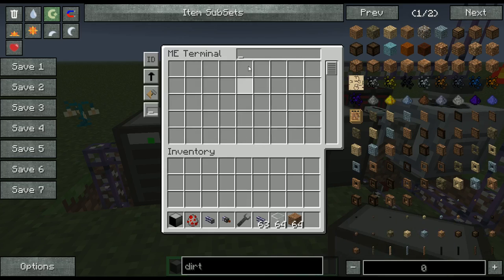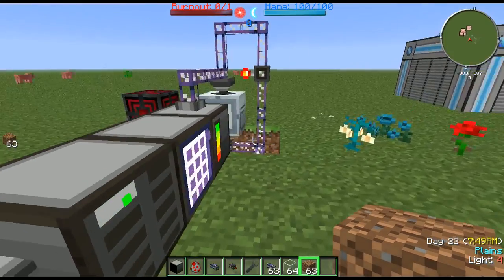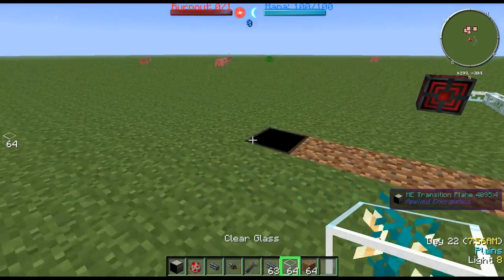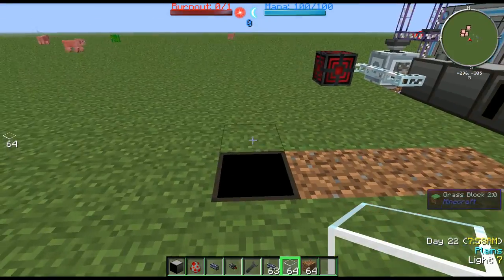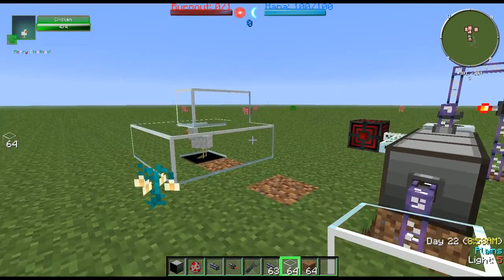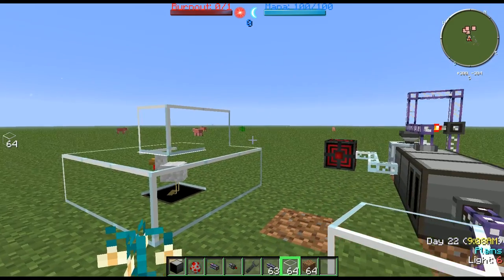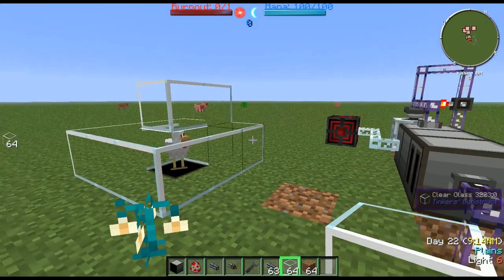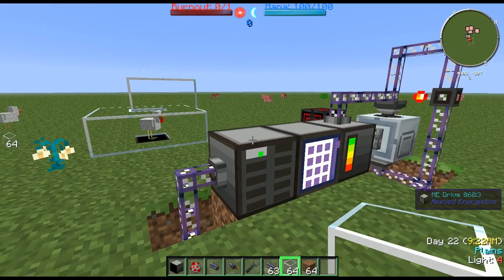Let's Learn The Mods - Applied Energistics Episode 5 - Transition Planes!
In this episode we learn how to use transition planes from applied energistics.